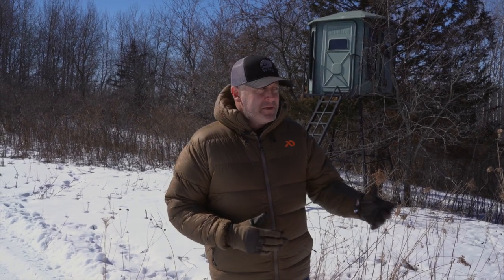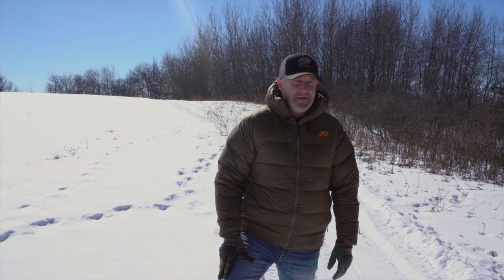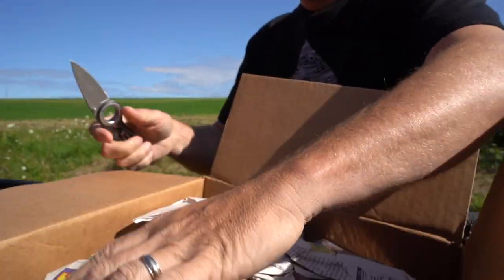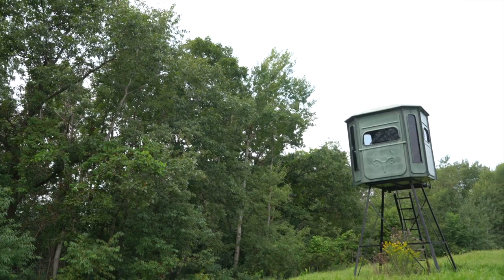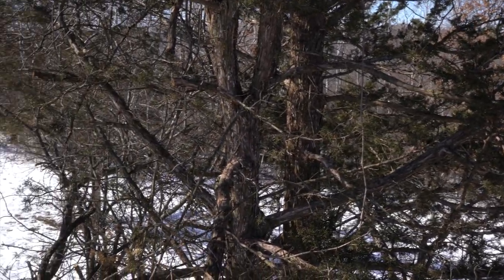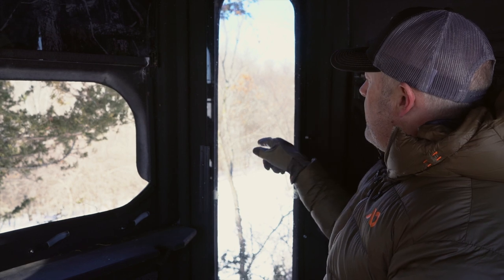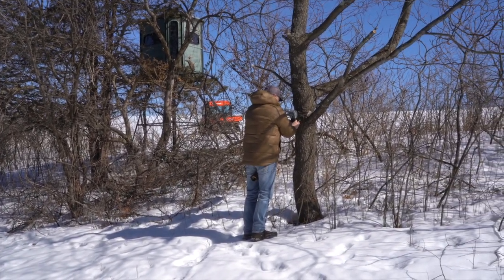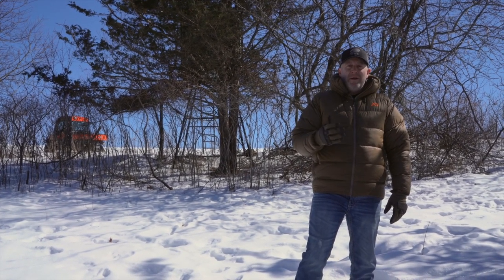Food Plot Deer Blind Setup HOW TO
Are your deer blind setups hidden enough? If not you risk spooking the entire deer herd. Food plot deer blind hunters beware! Food plots and deer blinds go hand and hand...if you follow these highly proven deer blind setup rules!

You can create exceptional deer hunting blind hunting setups on your food plots, by enrolling in my latest land design web class, at:

Make sure that you are getting the most out of your deer blind setups, by following my weather forecast hunt predictions. Check out HuntCast, at: